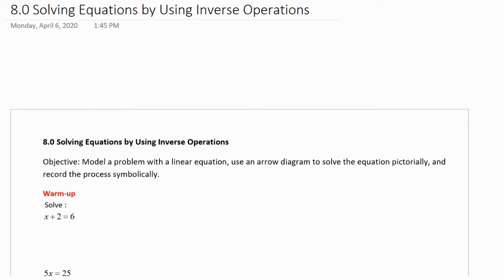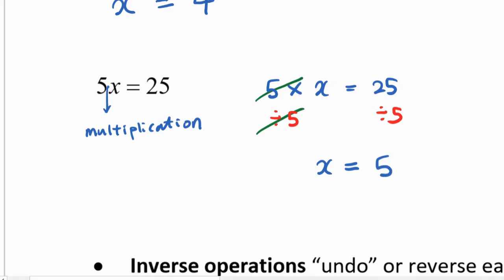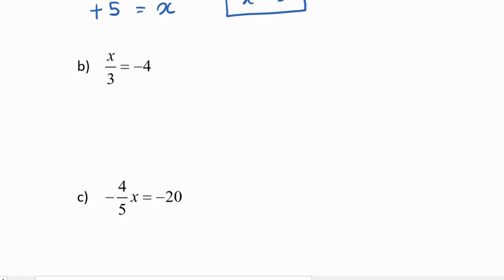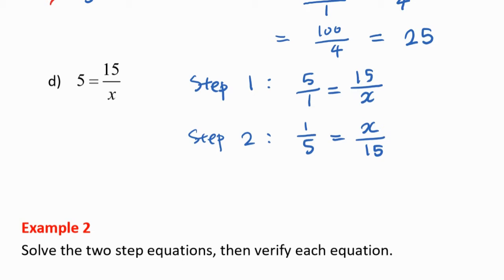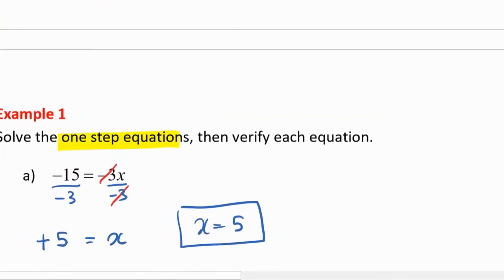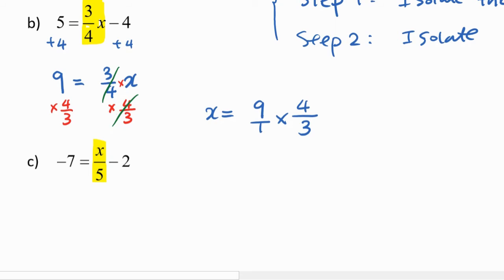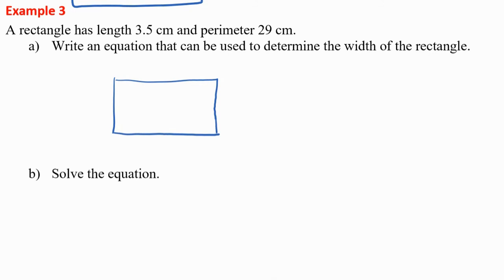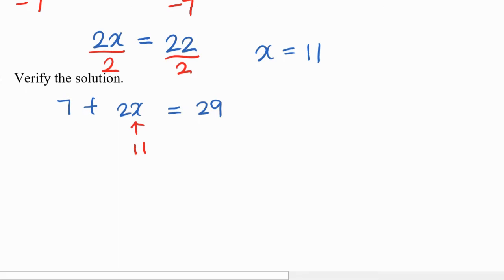Math 9 8.0 Solving Equations by Using Inverse Operations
Chap. 8.0 Solving Equations by Using Inverse Operations